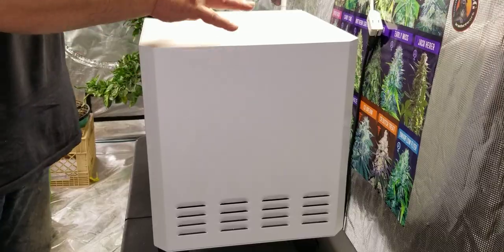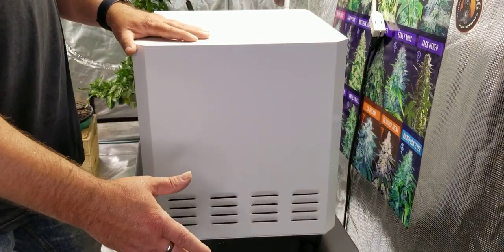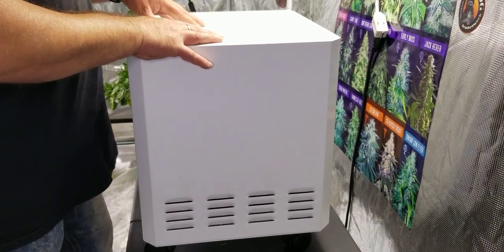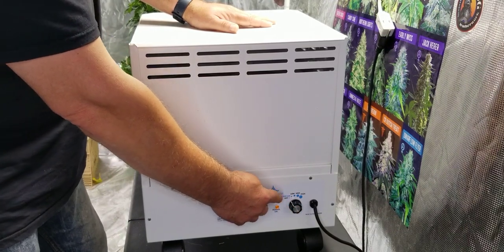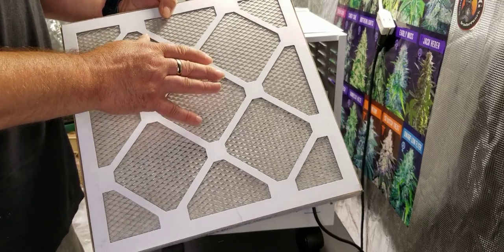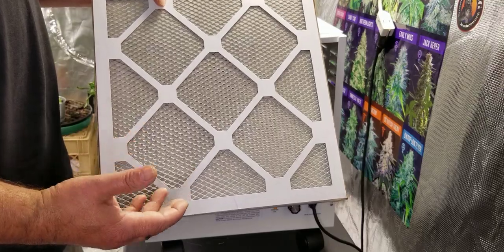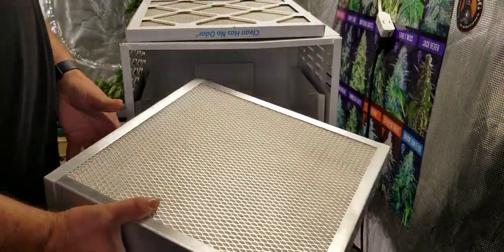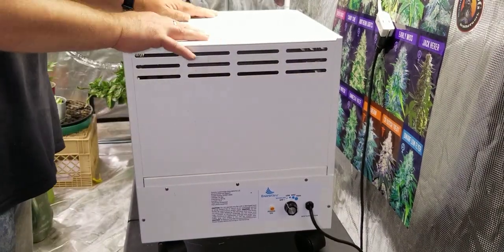The EnviroKlenz Mobile Air System. A better way to eliminate odors.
After using the EnviroKlenz Mobile Air System for a couple of weeks, I can stand behind this product. It works great at reducing odors in my home grow space.

Amazon Links of some of the products i use:
JERIA 12-Pack 5 Gallon Grow Bags: US
Illuminated Jewelry Loupe Magnifier: US
iPower 19-Inch Leaf Bowl Trimmer: US
GROWNEER 3-Pack Pruning Shear: US
General Hydroponics MaxiGro: US
iPower Heavy Duty Rope Clip Hanger: US
Air Innovations 12" Swirl Cool Fan: US
Libraton PVC Pipe Cutter: US